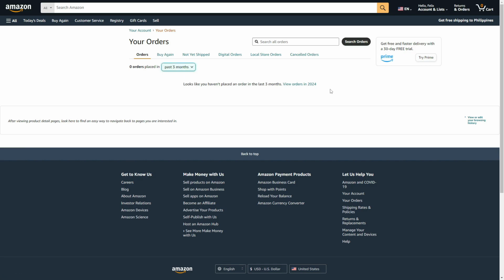How To Delete Previous Amazon Orders (2024) Quick Fix Tutorial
Learn the process of removing old Amazon orders in just a few simple steps with our comprehensive tutorial. Keep your account updated and secure by managing your order history effectively.

🕒 Timestamps:
00:00 Introduction
00:17 Return And Order
00:40 Archive